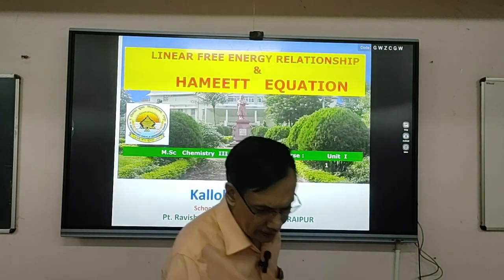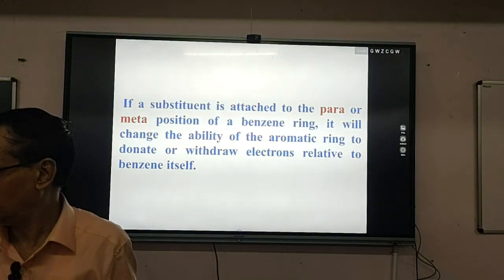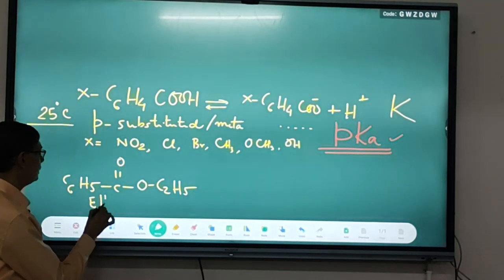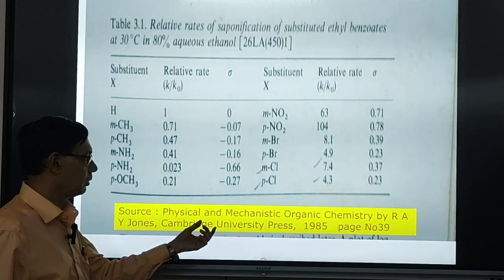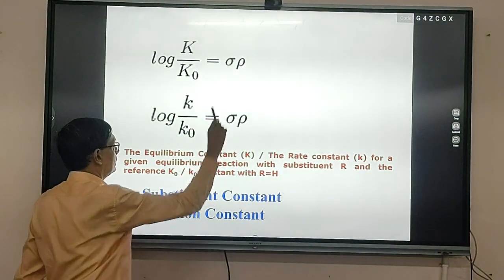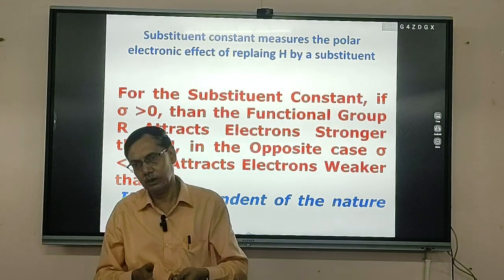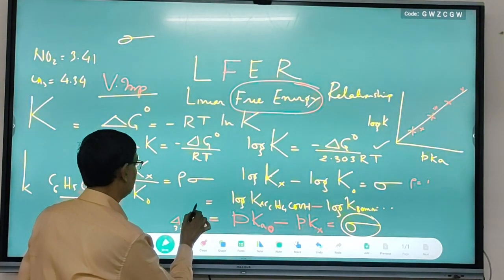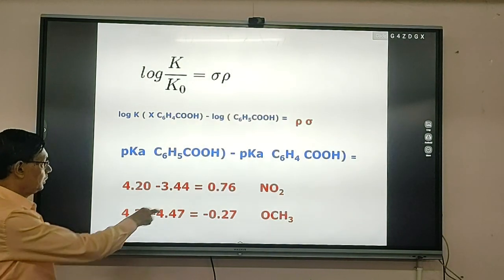Linear Free Energy Relationship & Hammett Equation by Prof. Kallol K. Ghosh, M.Sc. 3rd Sem Unit-I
This video is useful  for PG Chemistry Student